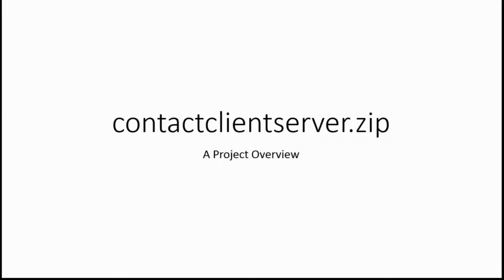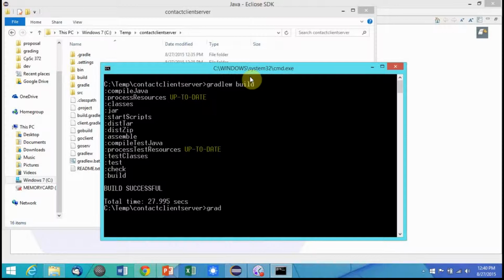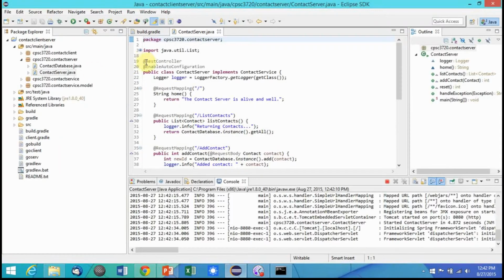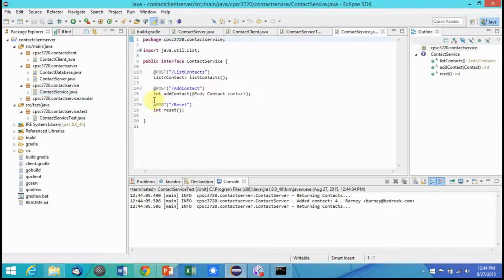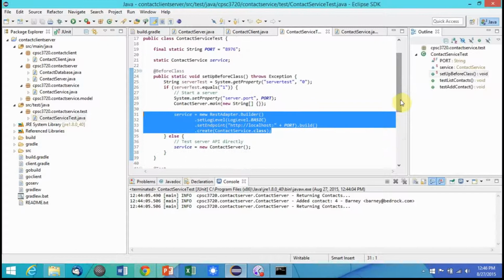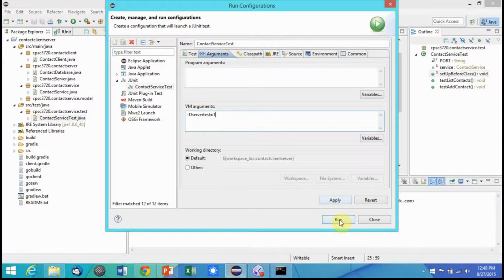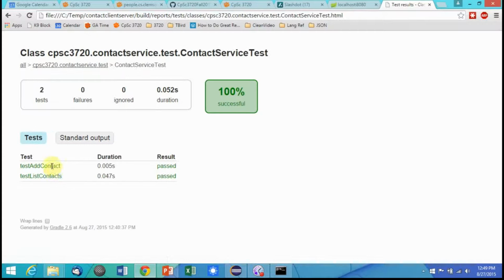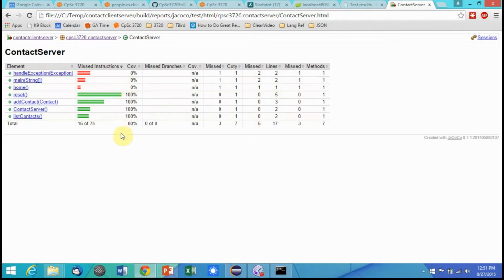Contact Client Server Project